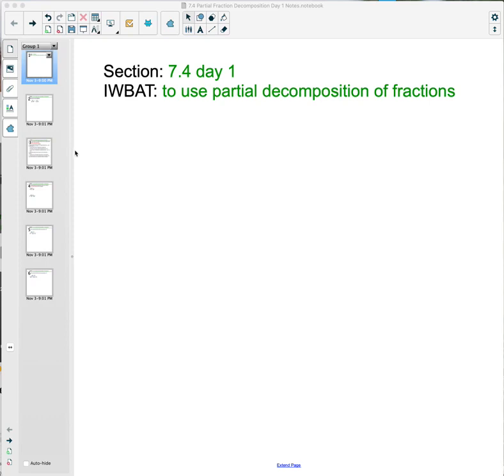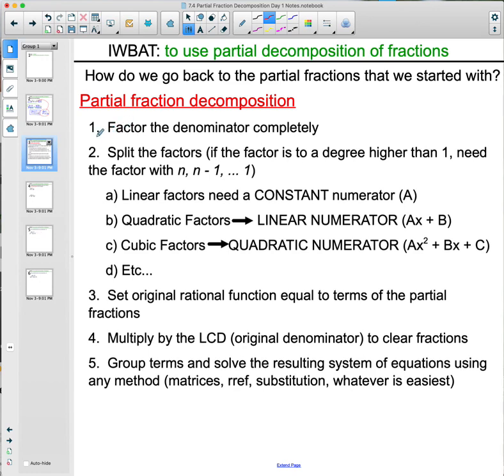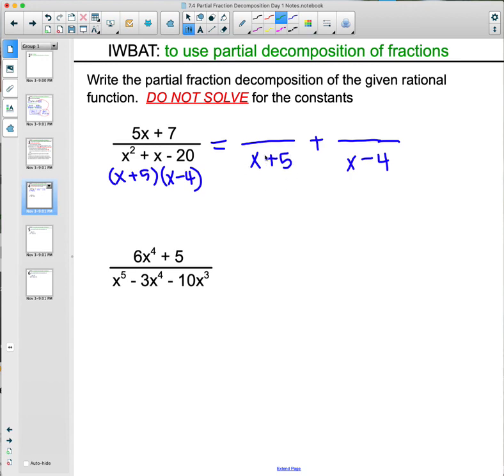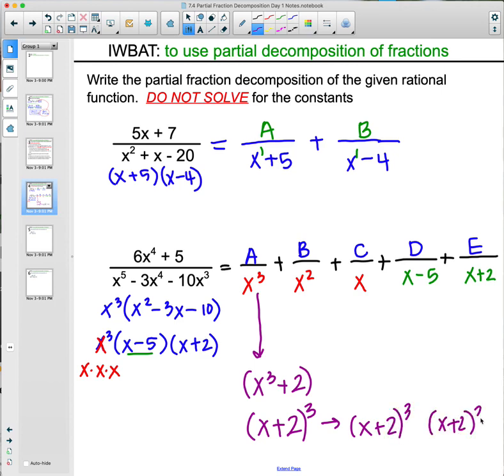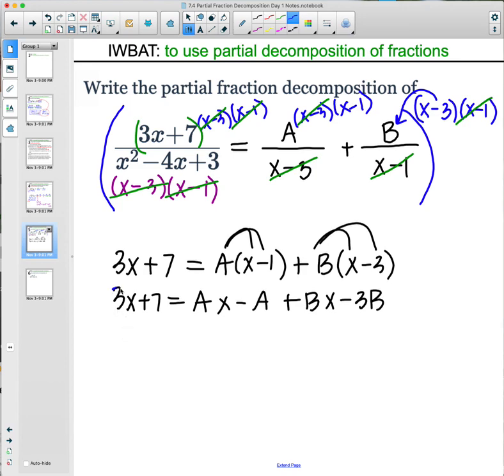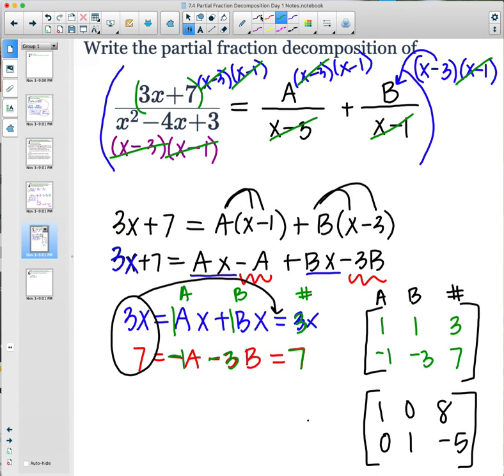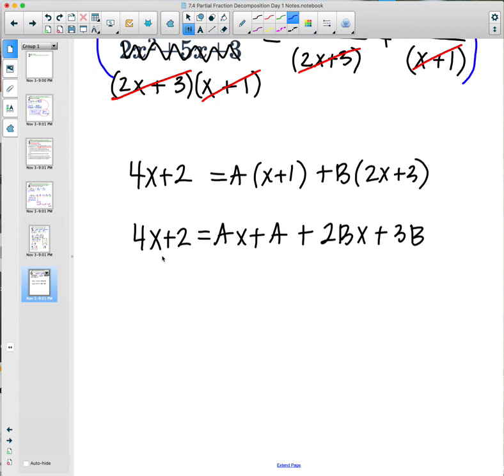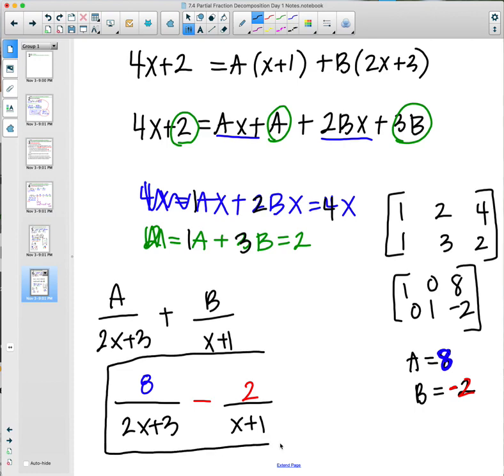7.4 Day 1 - Partial Fraction Decomposition (Pre-Calc)